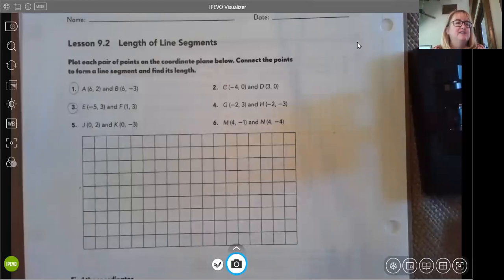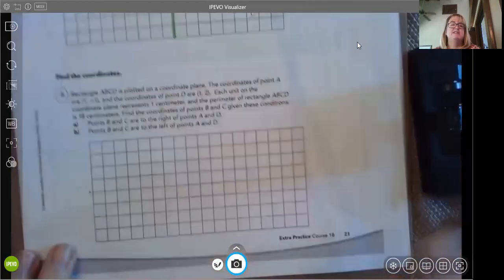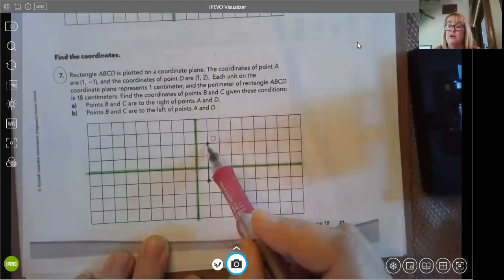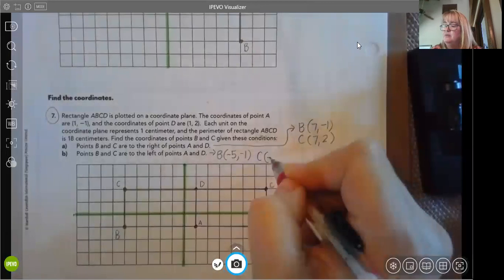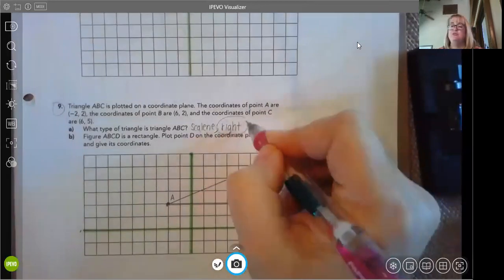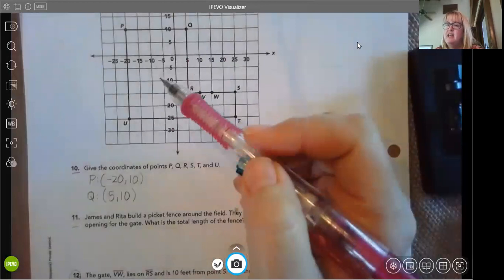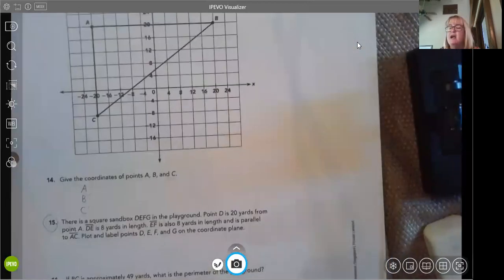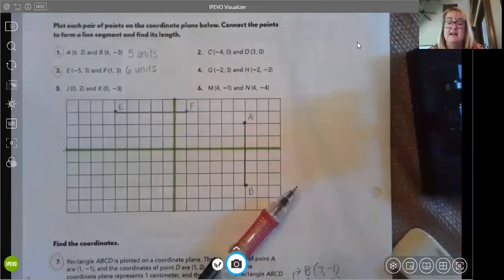6th Math_Lesson 9.2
Lesson 9.2:  Lengths of Line Segments on the Coordinate Grid